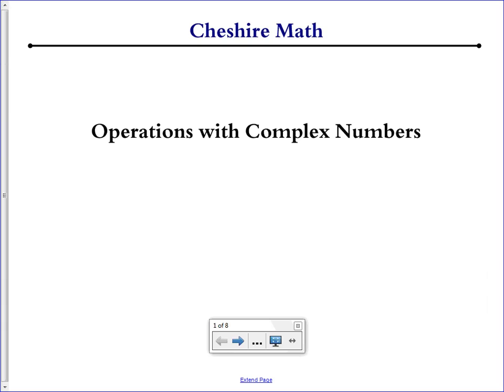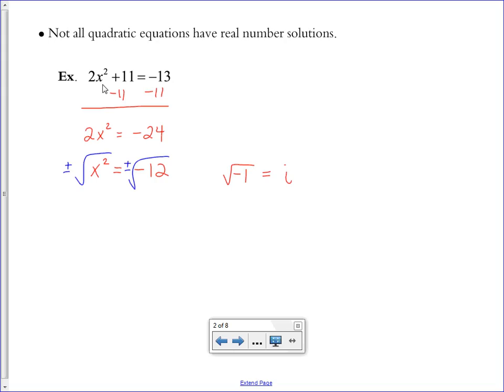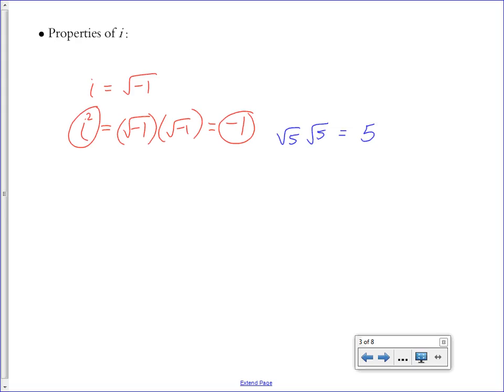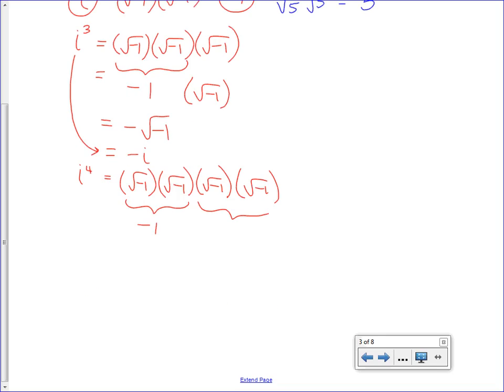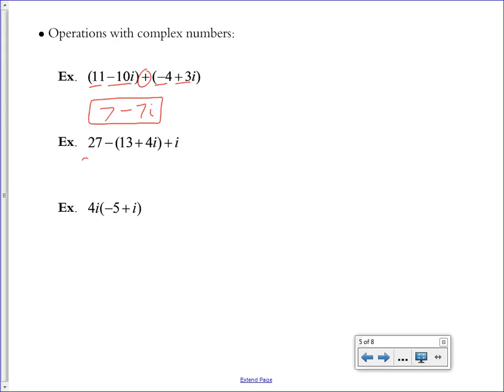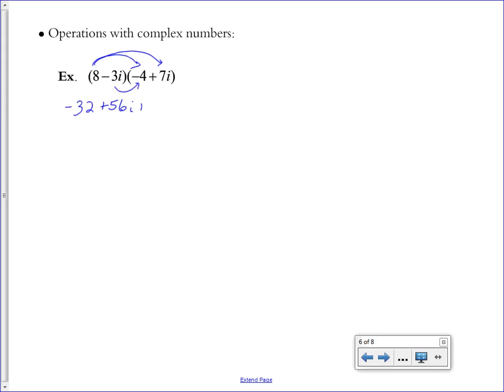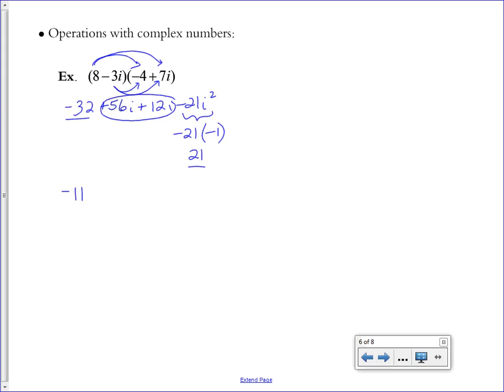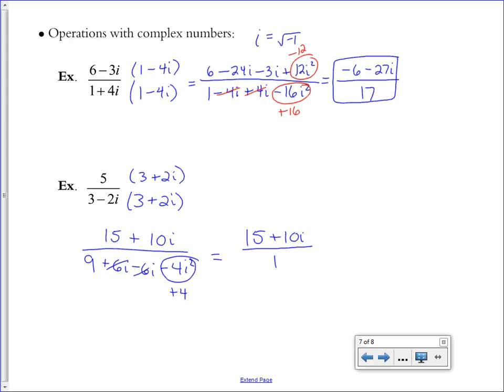4 6 Operations with Complex Numbers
This video includes the definition of "i" and complex numbers, and demonstrates how to perform operations (addition, subtraction, multiplication and division) with complex numbers.